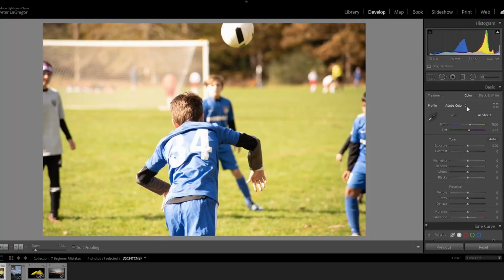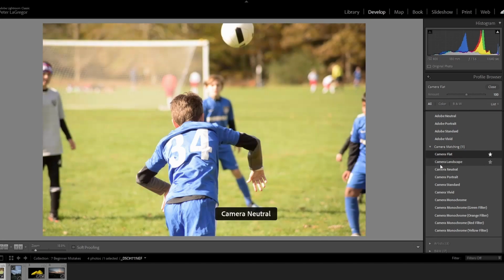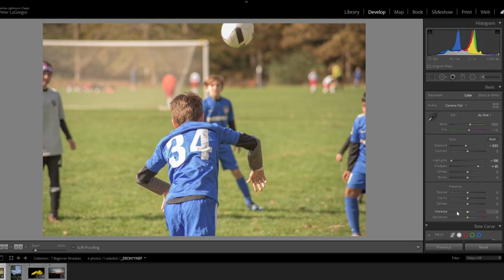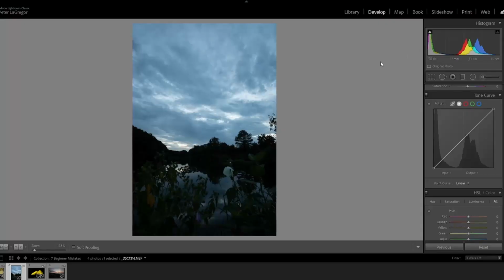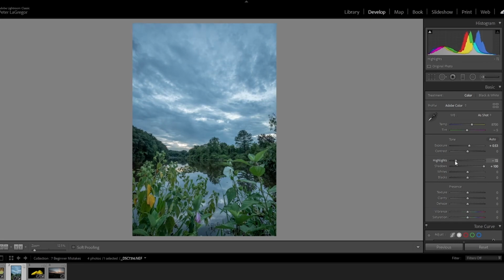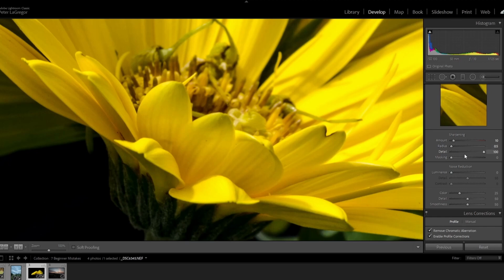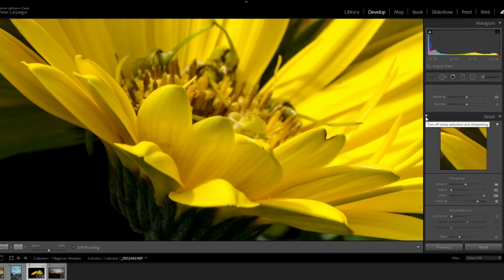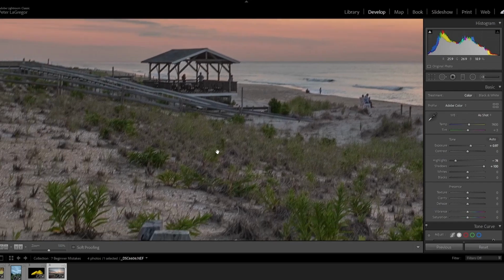7 Lightroom Mistakes Beginners (and everyone else) Make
When you're ready, here are a couple more ways I can help you...

0:27 - #1...This can doom your photo from the very start.
2:32 - #2...Too much of this too soon prevents good editing.
5:14 - #3...You only need one of these.
8:00 - #4...This is your guide to good editing
10:44 - #5...Stop wasting time on this.
13:38 - #6...Taking good-looking photos isn't always the best idea
17:16 - #7...This mistake is a creativity and consistency killer